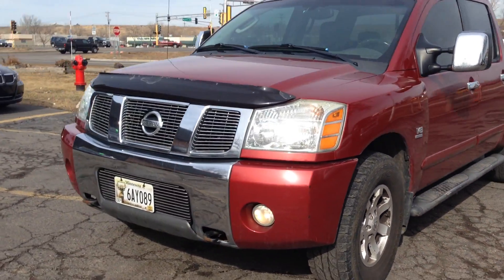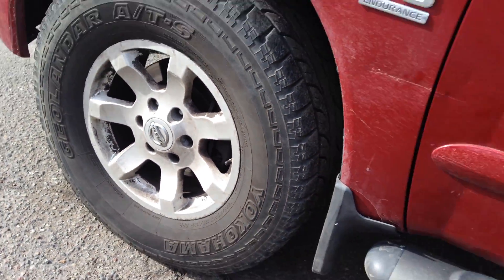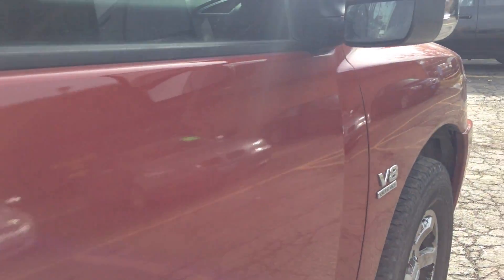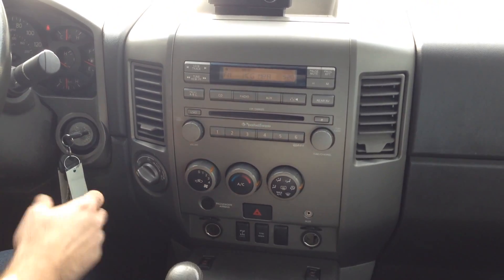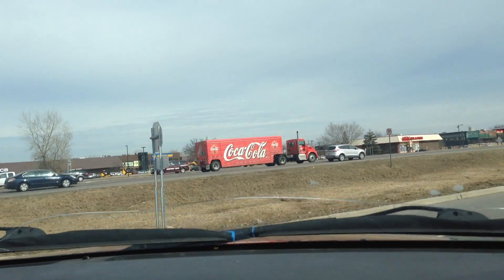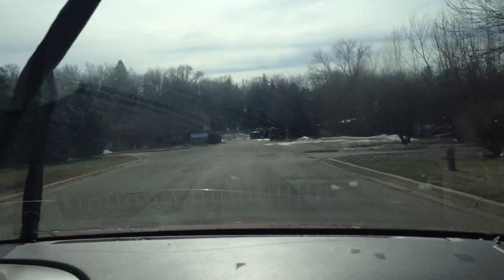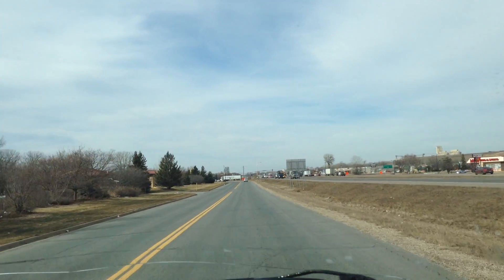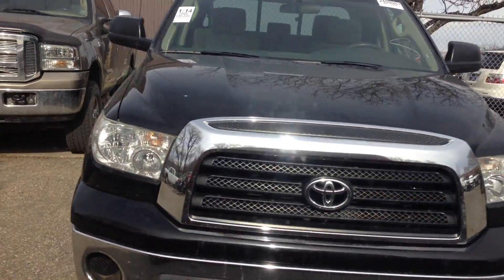2004 Nissan Titan